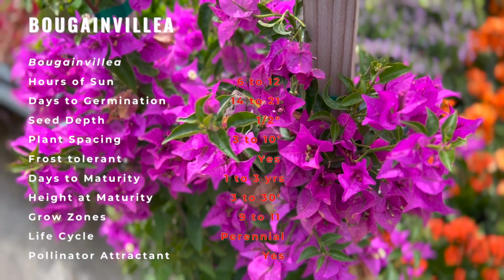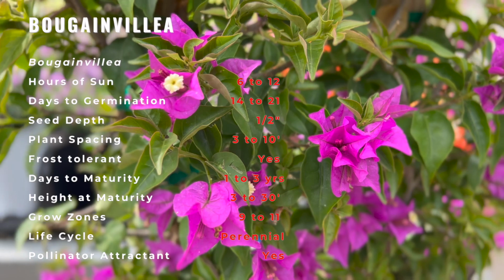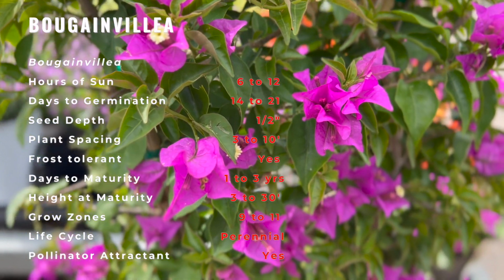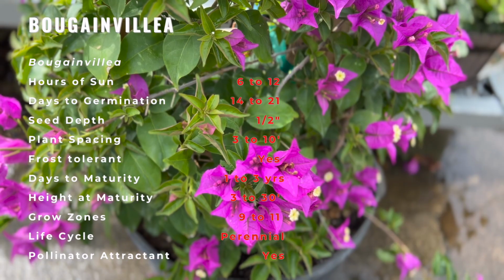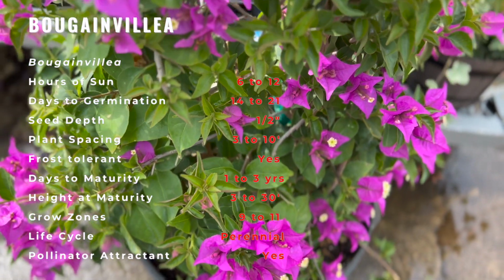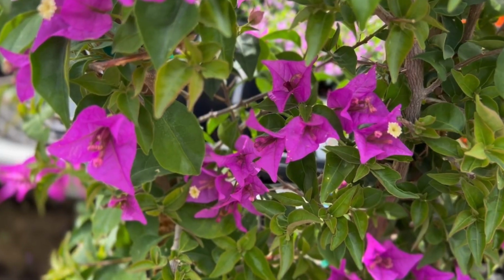The BOUGAINVILLEA Guide For Everyone! (History, Growing, Nutrition, Companion Planting)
In this video we will walk you through the history, description, companions, growing preferences and nutrients about Bougainvillea. Here is quick summary on what we am going to cover in this video:

Latin Name: Bougainvillea spp.
Sun: Full sun
Days to Germination: Not applicable (usually propagated from cuttings or grafts)
Seed Depth: Not applicable (usually propagated from cuttings or grafts)
Spacing: Plant 3-6 feet (0.9-1.8 meters) apart
Frost Tolerant: Generally sensitive to frost
Days to Maturity: Blooms throughout the growing season
Height: Varies depending on the variety, typically 6-20 feet (1.8-6 meters) tall
Grow Zones: USDA zones 9-11 (some varieties may tolerate zone 8 with protection)
Life Cycle: Perennial in frost-free regions, may behave as an annual in cooler climates
Pollinator Attracter: Attracts bees, butterflies, and hummingbirds